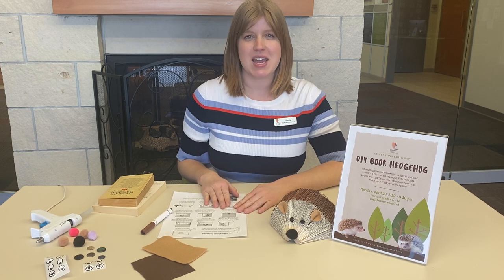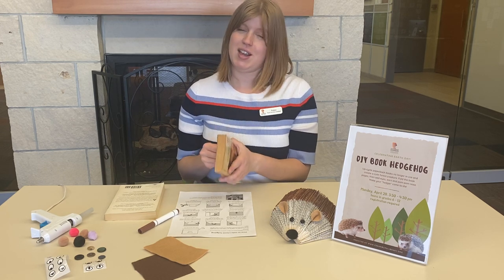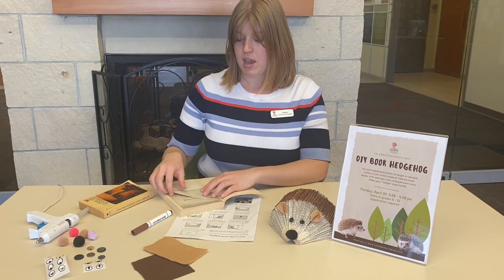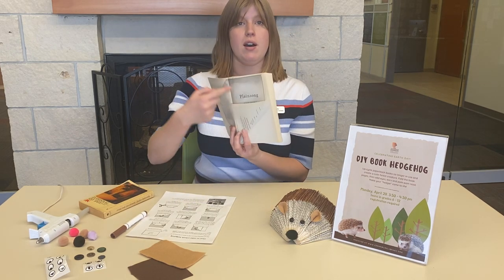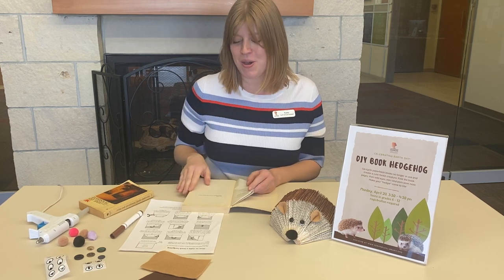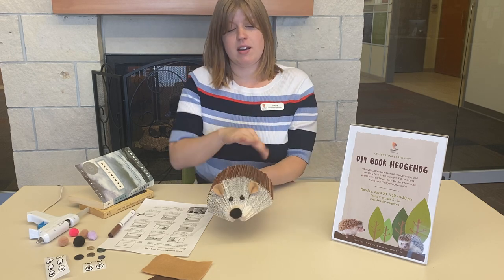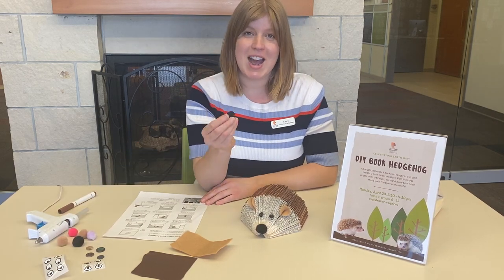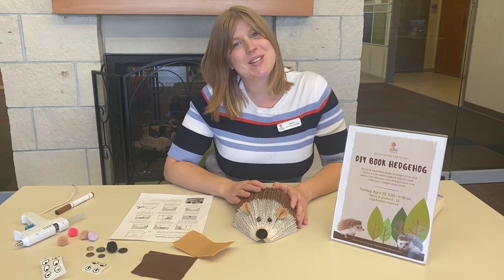DIY Book Hedgehog